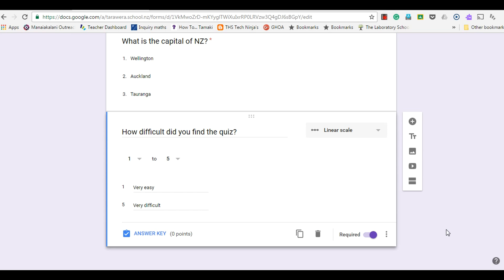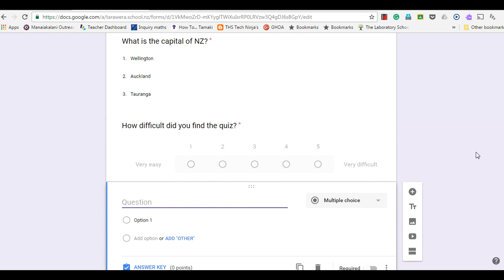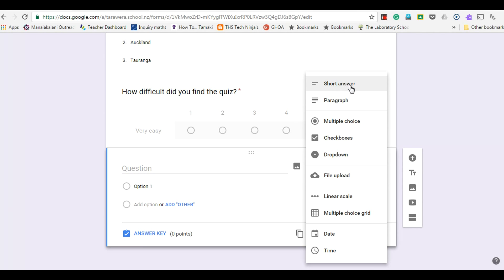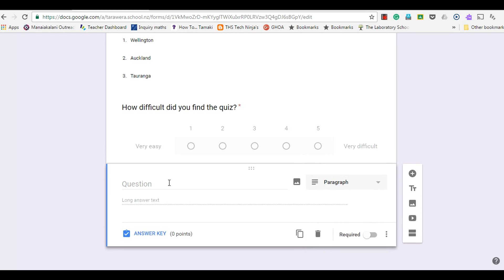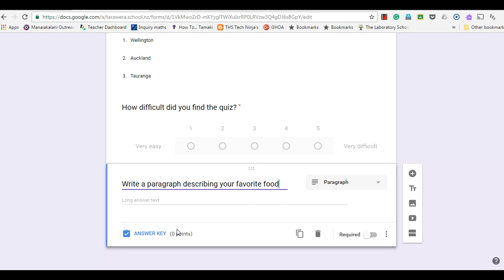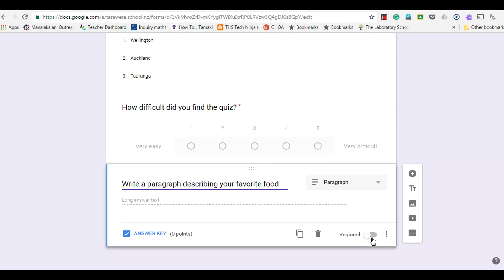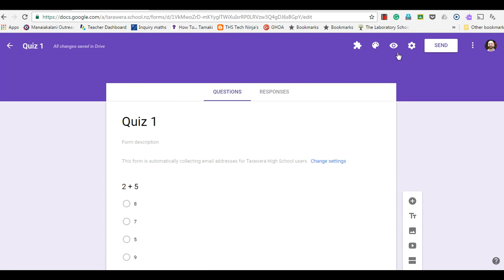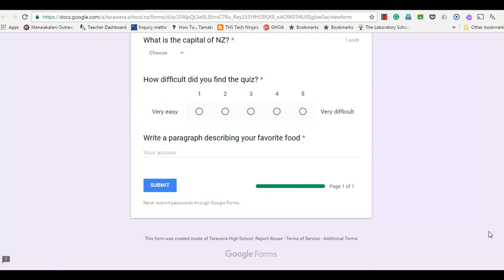Creating short answer and paragraph questions in Google Forms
Learn how to create short answer and paragraph questions in Google Forms